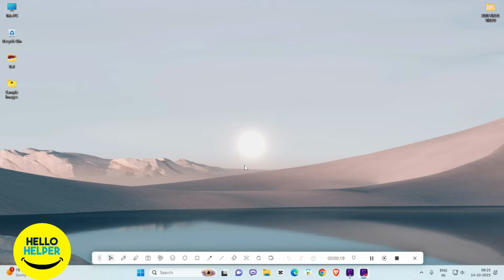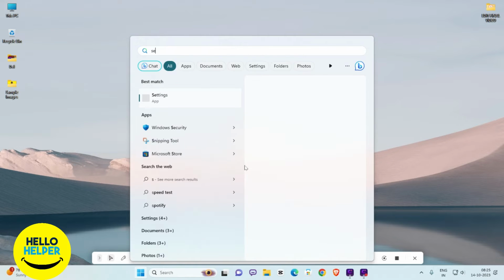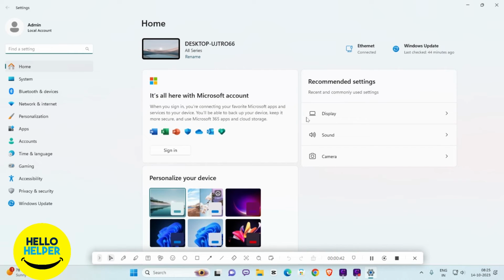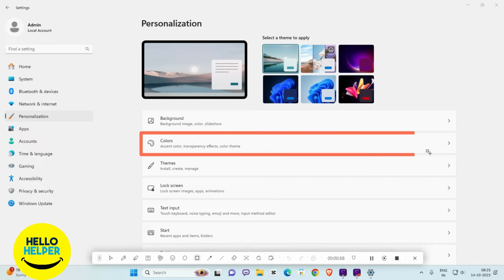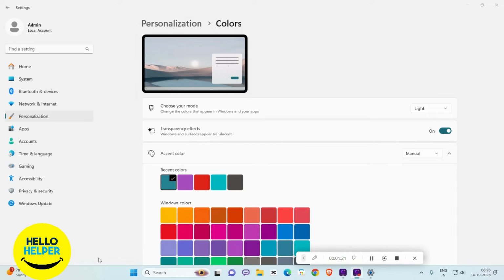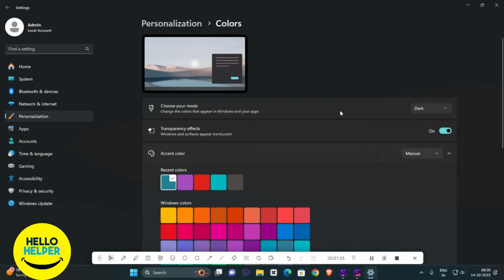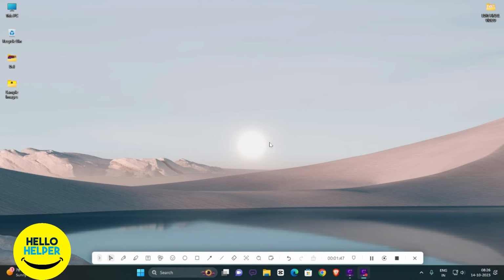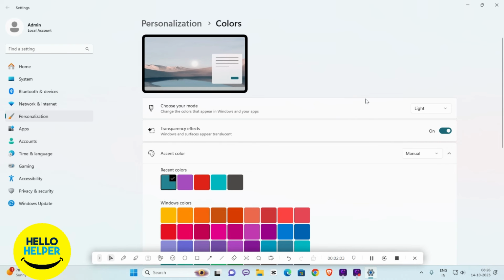✅ How To Enable Dark Mode In Windows 11 - Turn On Or Off Dark Mode - 2024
In this video I am going to show you how to enable dark mode in windows 11 or turn on or off dark theme in windows 11.  Follow our easy and simple steps how to make windows 11 in dark mode.
If you are looking for solution to enable or disable dark theme then you are at the right place to on or off dark mode in your windows pc.

You may also like other tutorials:
Microsoft Excel Tips & Tricks - 2020

Topics covered in this video:
how to change dark mode in laptop windows 11
how to enable dark mode on laptop windows 11
how to turn on dark mode on windows 11
how to disable dark mode in windows 11
how to make windows 11 dark mode